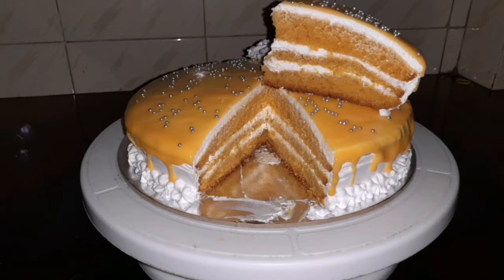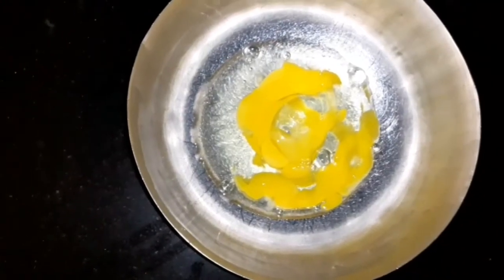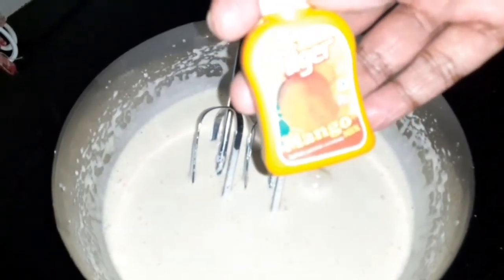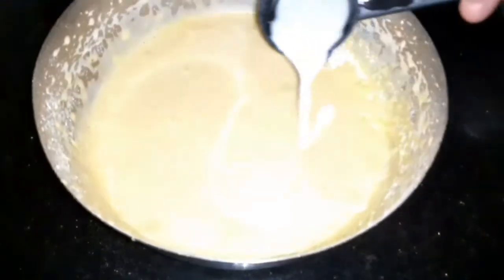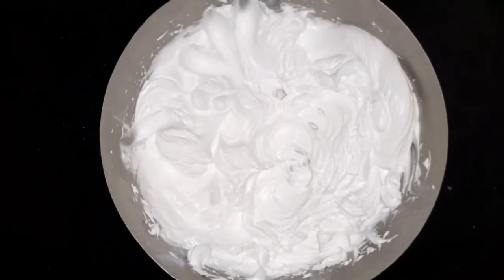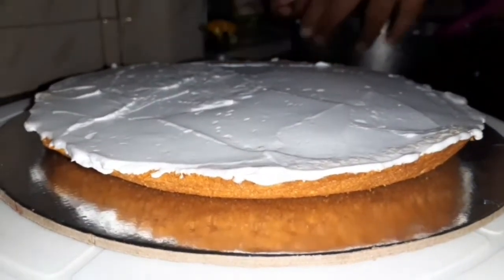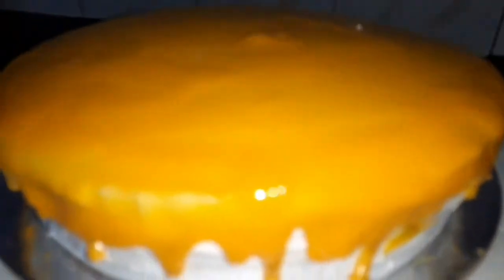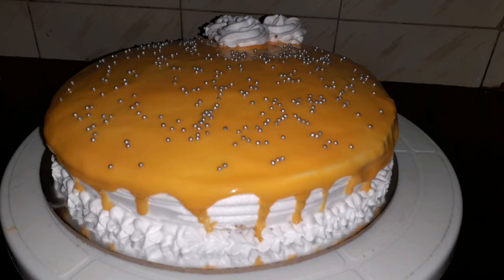Super tasty mango cake👍/ mango cake recipe Malayalam 😋,